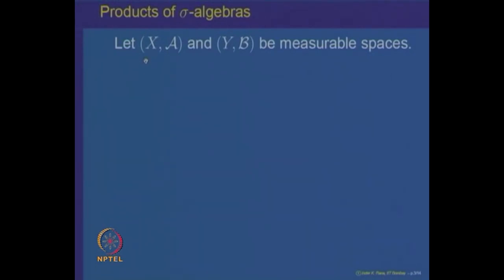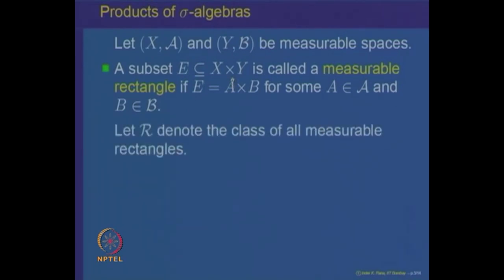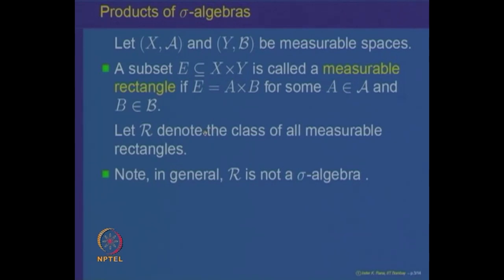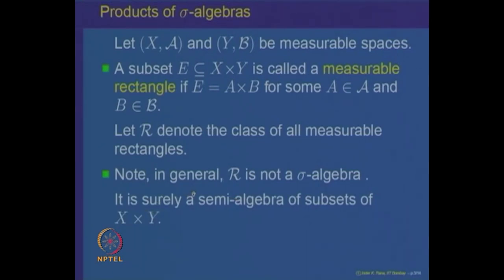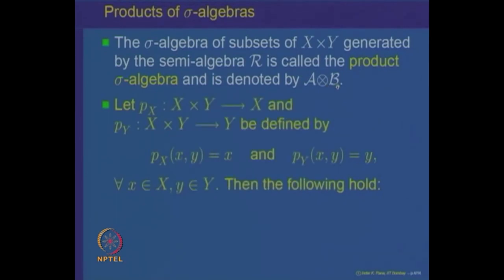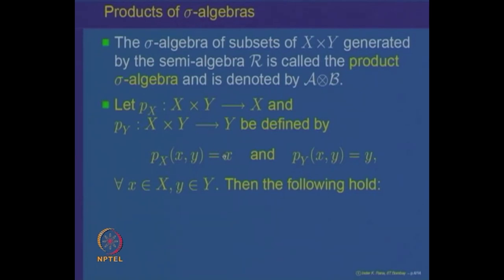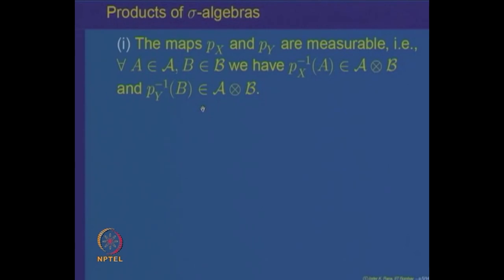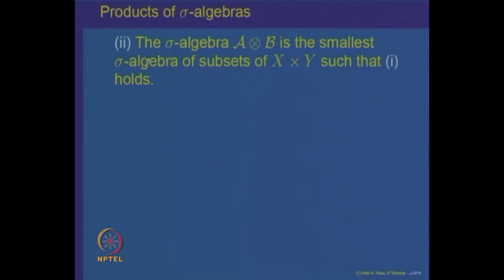Product measures, an Introduction